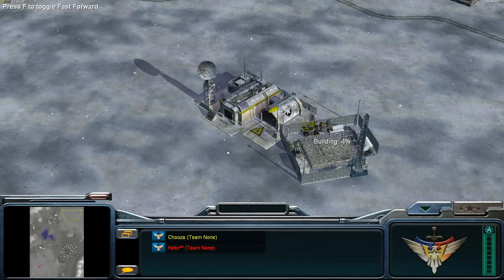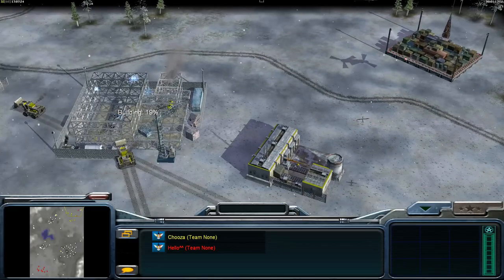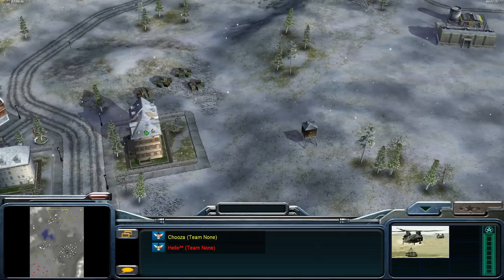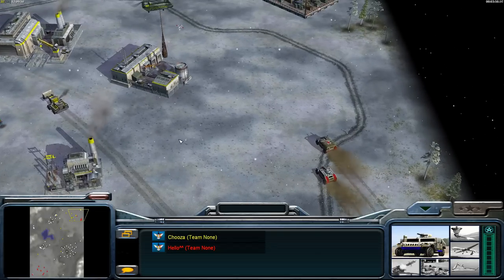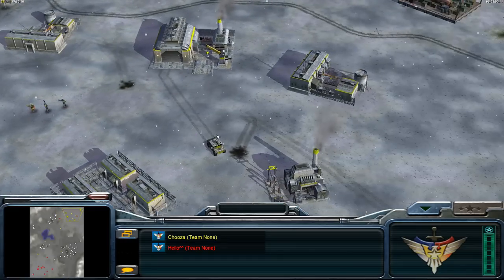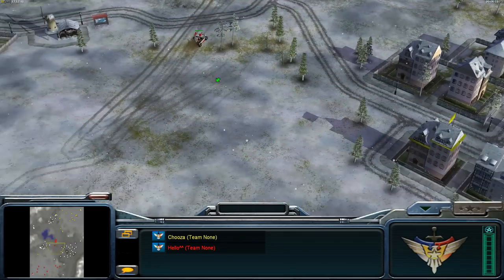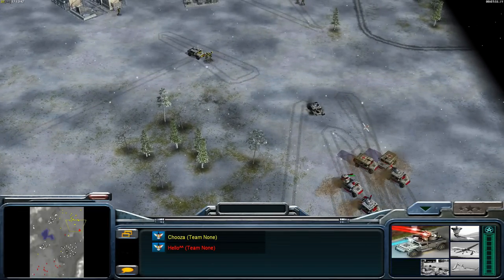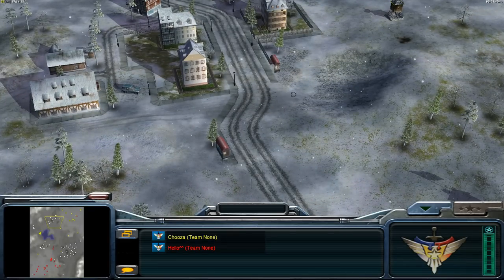Hello (usa) vs Chooza (laser) *DOWN TO LAST SCAFFOLD*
1v1 Bitter Winter
Replay, cast, commentary by Dominator

►Chat with Me & C&C Community, Tech Support & Strategy Discussions

Game: Command & Conquer Generals ZH / Zero Hour